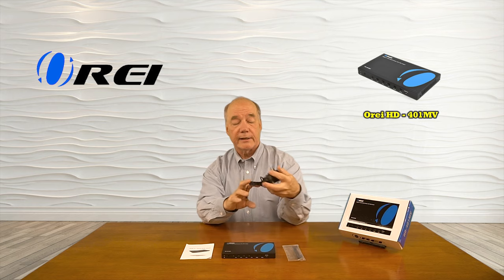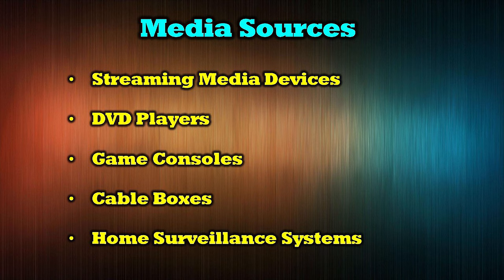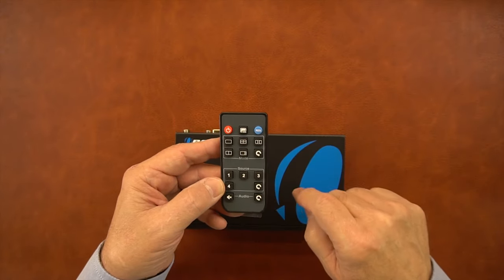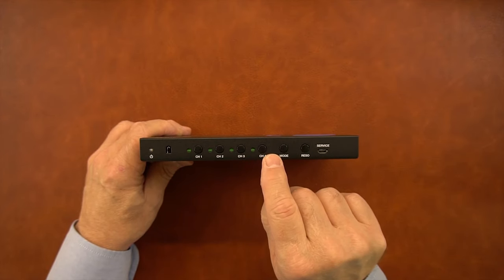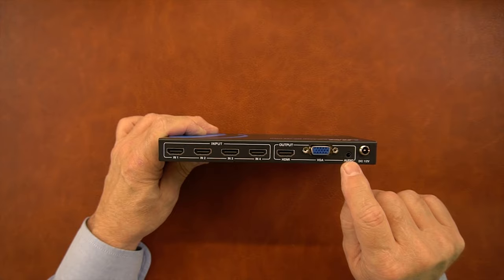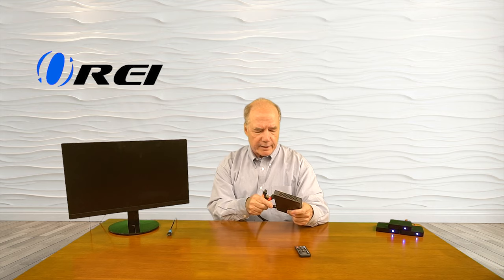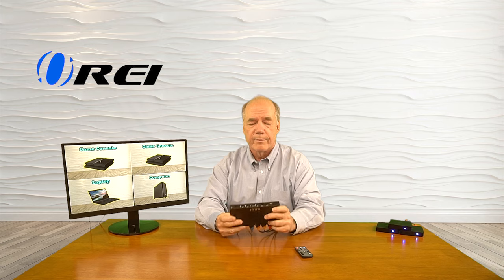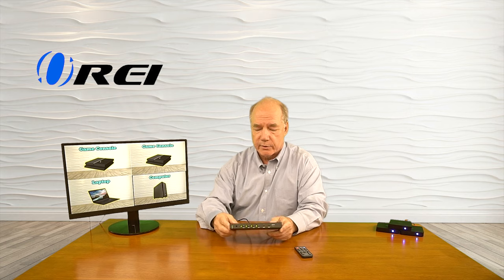OREI 4 Port HDMI Switch| Quad Multi Viewer 4 in 1 Out: HD-401MV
This  4x1 quad multi viewer HDMI switch is the best solution for displaying four HDMI inputs on one HDMI screen.

The OREI HD-401MV high-performance 4x1 quad multi-viewer can display four routes HDMI HD input contents on one HDMI screen and one VGA screen simultaneously. It supports analog audio output that can select a different input source. It has five multi-view display mode.  You can choose the HDMI signal source by the IR remote control and front panel buttons

Supports 4 HDMI input sources to an HD TV or display with real-time fast seamless switching up to 1080p

Compatible with gaming consoles such as PlayStation, Xbox One, Nintendo, Roku, DVD, Blu-ray, players Amazon fire TV, cable TV, Chromecast, and so many other HDMI devices.